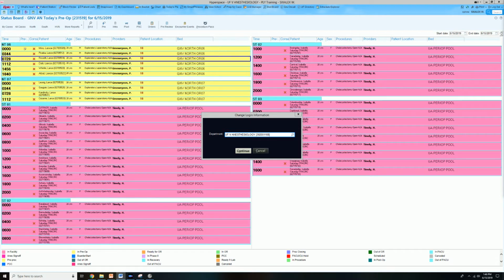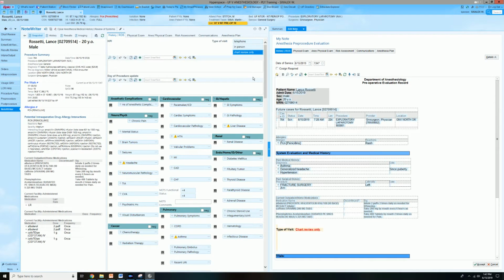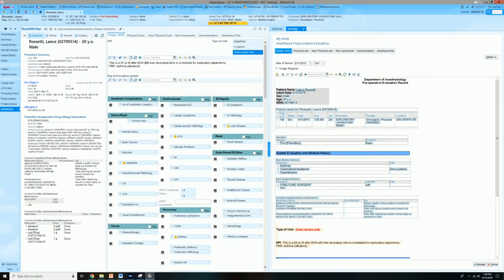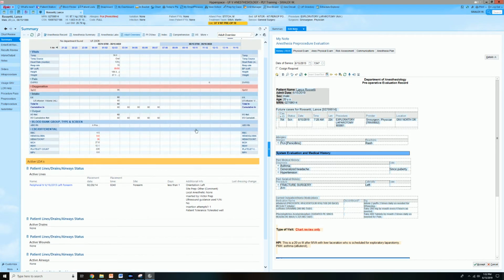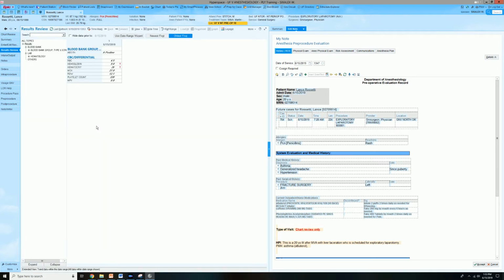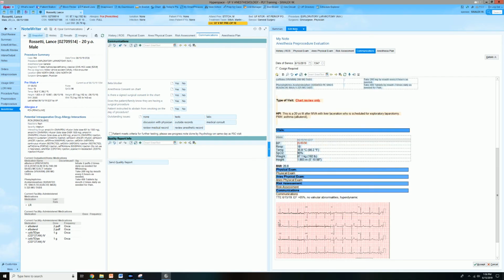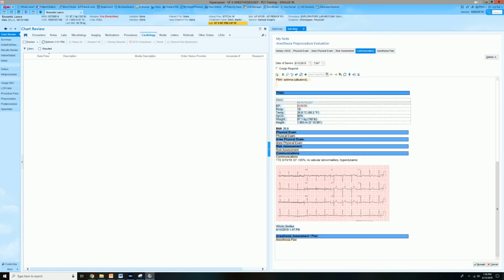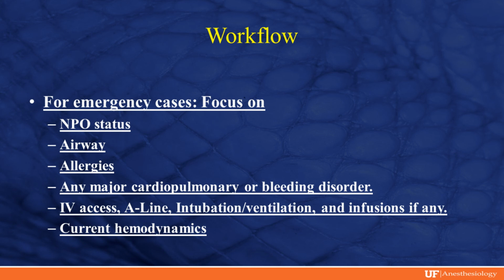Inpatient Pre Operative Assessment Tutorial- UF Shands